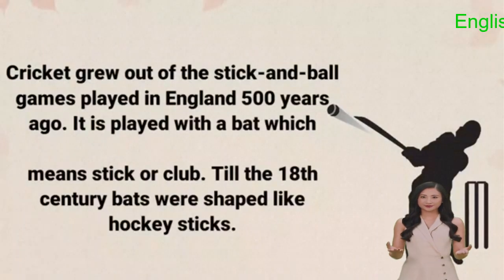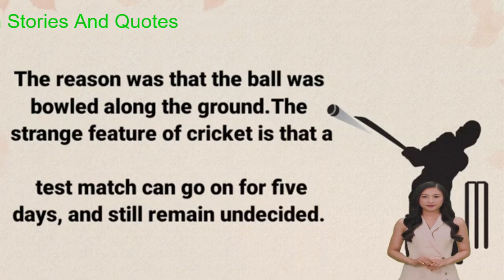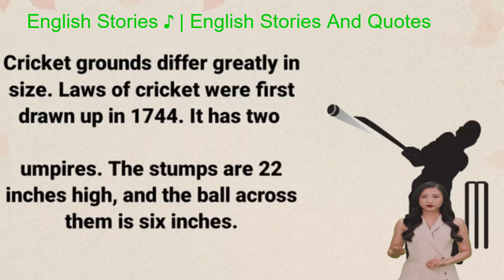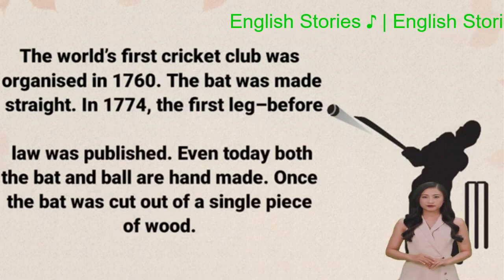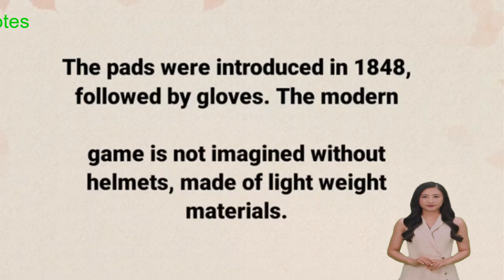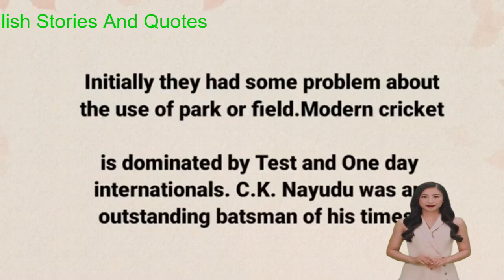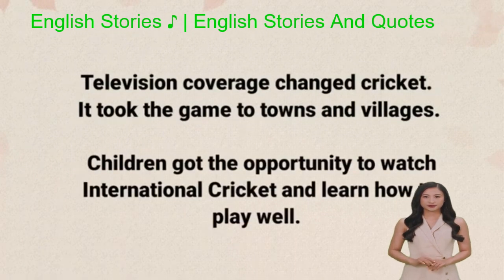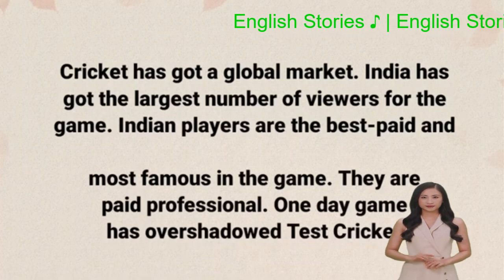Story About Cricket | in the beginning was not bat and ball like this but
video is for educational purposen
1976, allowance is made for "fair
use" for purposes such as criticism,
a use permitted by copyright statute
that might otherwise be infringing.
Non-profit, educational or personal usse